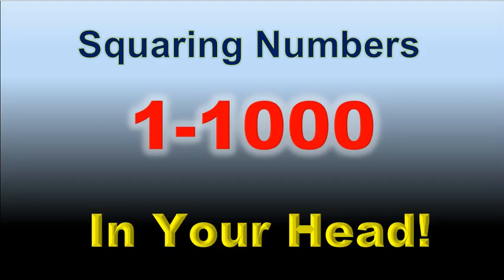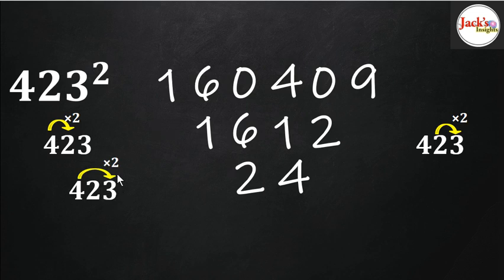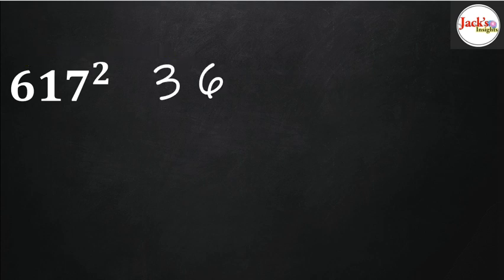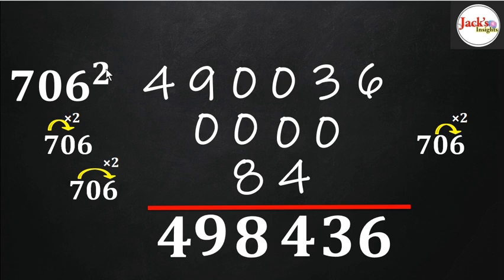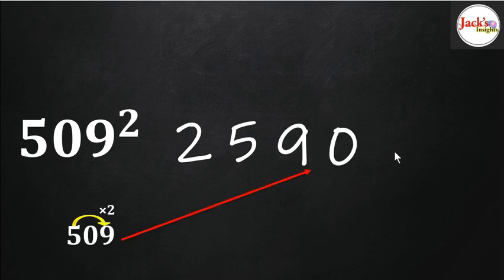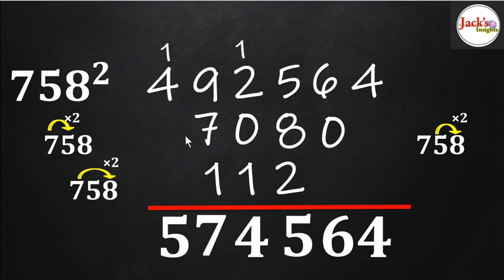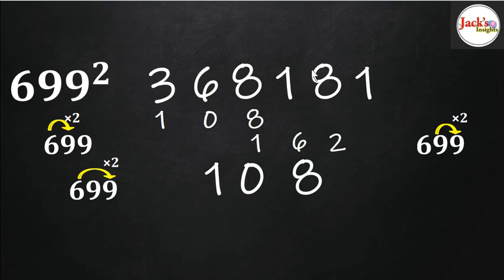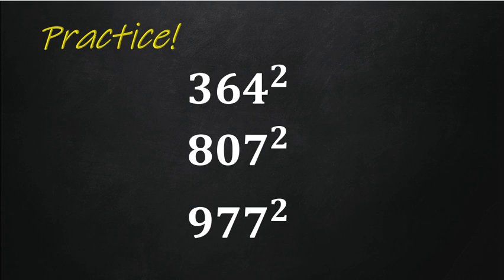Squaring Numbers 1 - 1000 in your head! (Faster way to square three digit numbers)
Simple and Easy way to square three-digit numbers! This process of squaring numbers is very useful and you can able to perform it in your head if you can master the process through practice.

Check my other video mga ka insights for the squares of two-digit numbers.

Thank you so much for the support mga ka insights!